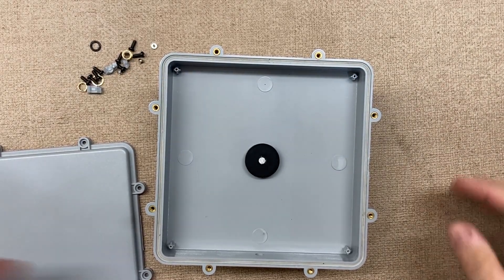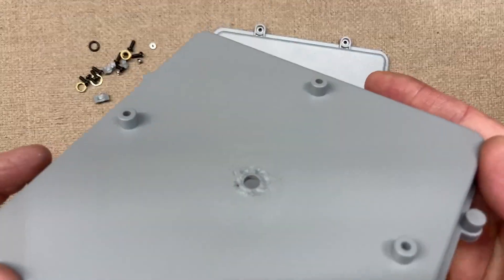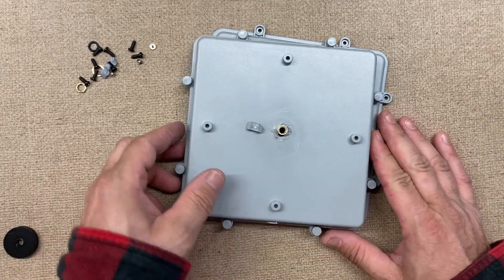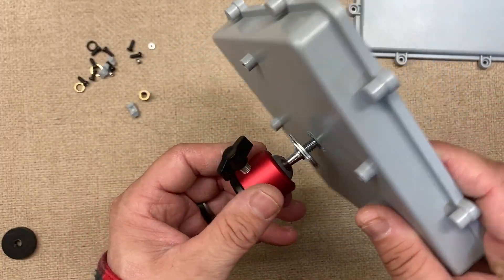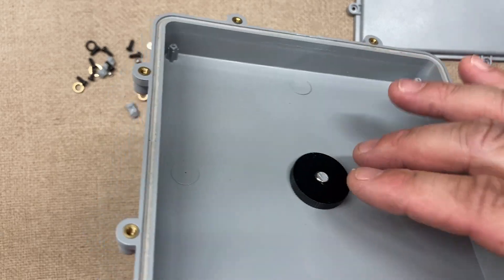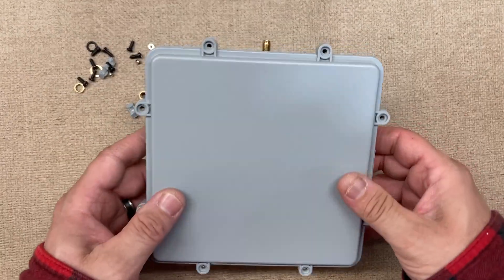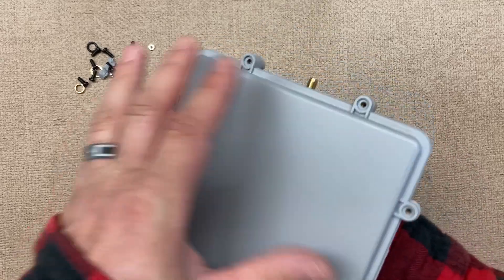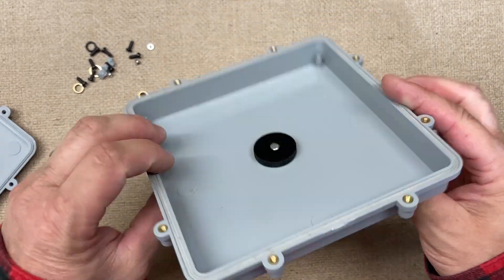RTL-SDR Blog Active L-Band | Changing The Broken Mount